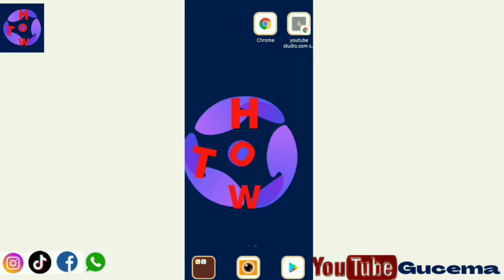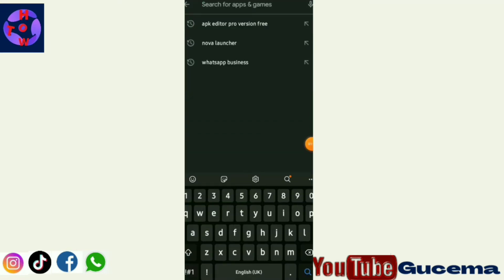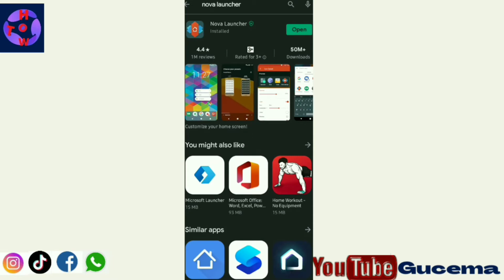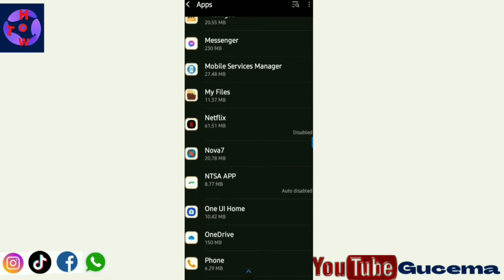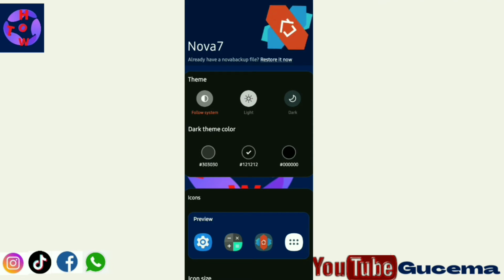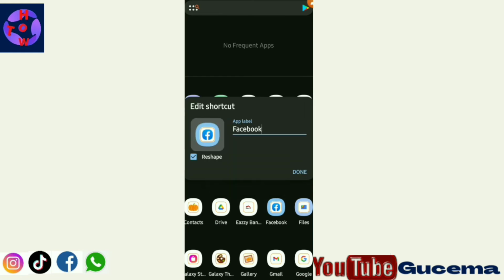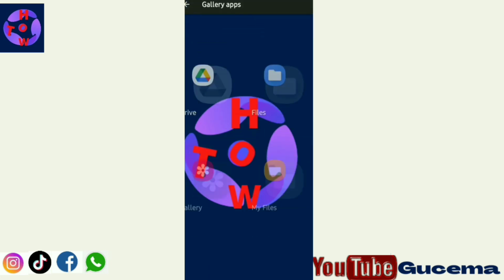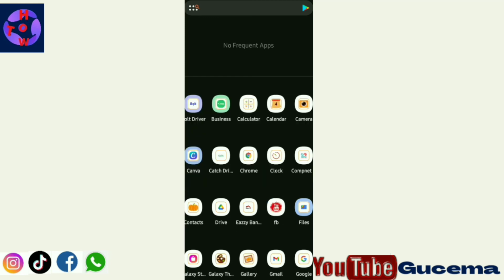How to change app name and icons/Change app icons.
Tutorial video accompanied by audio explanations.Follow this video and know how to change app name and icons/change icons on android home screen.

Nova launcher app install link

(GUCEMA)